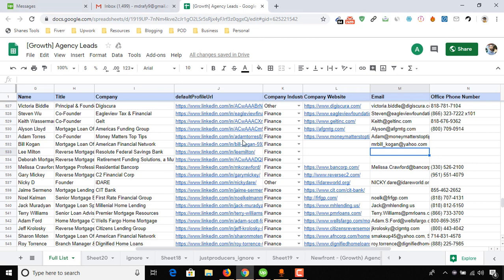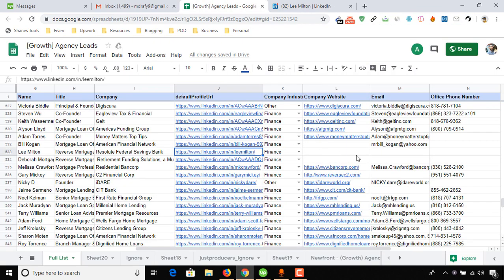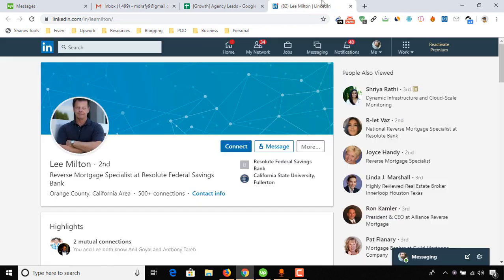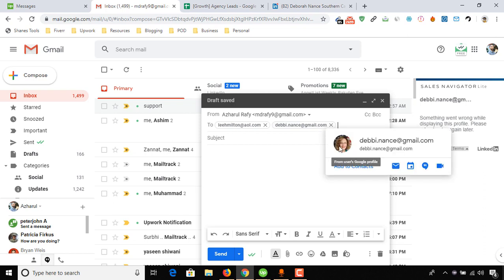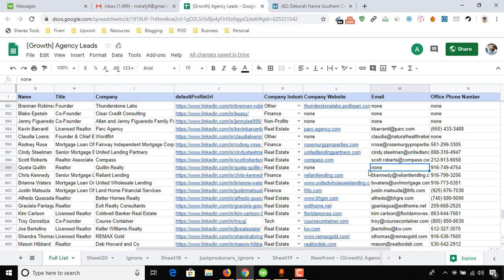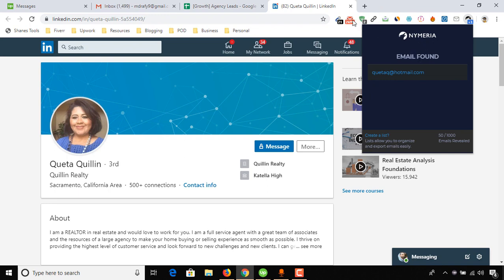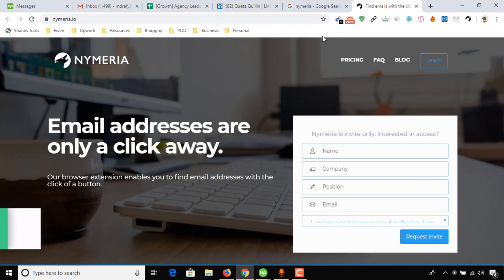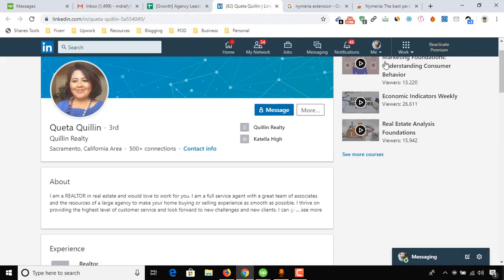Get Email Address from Linkedin | Find Anyones Email in ONE CLICK!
Need help with Lead Generation? Hire
Verify and Clean Email List (Try it FREE)
Send Bulk Emails (Try it FREE)
LinkedIn Marketing, Sales & Lead Generation Course (free for 30 days)

To make Lead Generation and Email Sourcing easy, you can use Hunter tool. They have millions of leads database and it can get you anyone's emails in seconds!

I am a fan of the tool when I am about to FIND EMAIL Address of my targeted prospects and the link I have added above is my sponsored link, if you use it to purchase any membership on Hunter, I will get a small commission with no extra cost to you.

1. Greatly Social (Free Forever)

👉 GROW YOUR BUSINESS:

1. Fiverr (Hire Freelancers, get your work done)
4. Envato Elements (One platform for all creative needs)
(Premium Fonts, Graphics, Crafts & More)
6. Canva (Social Media Designs)

👉 LEARN & IMPROVEMENT:

1. Skillshare (Premium Course free for 30 days)
2. Grammarly (Error free English writing)

👉 WEBSITE TOOLS:

1. Dorik (No Code Website Builder)
3. 10Web Booster (Website Optimisation)